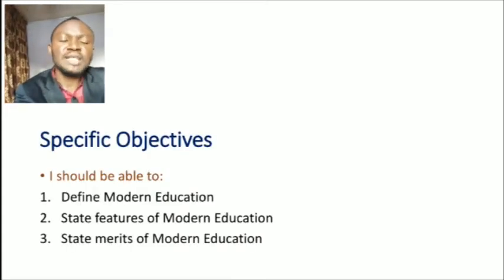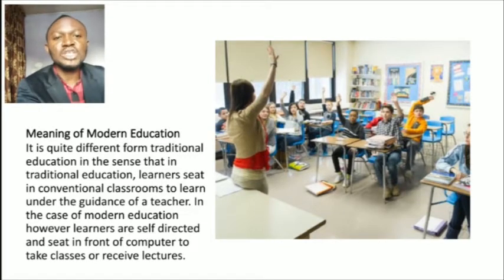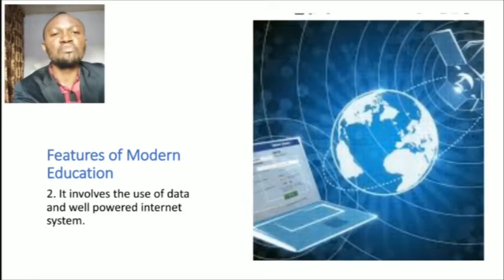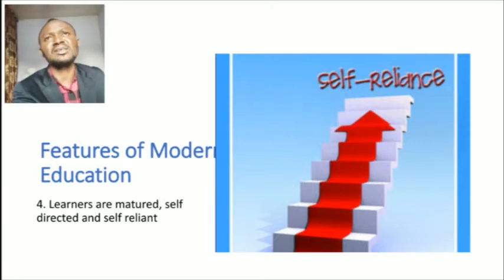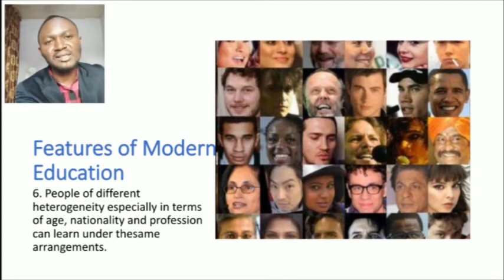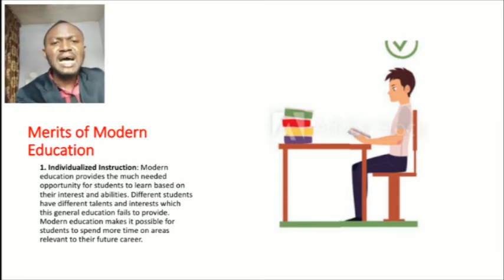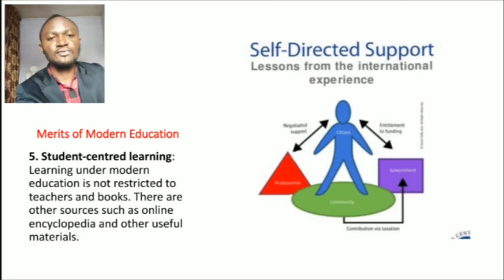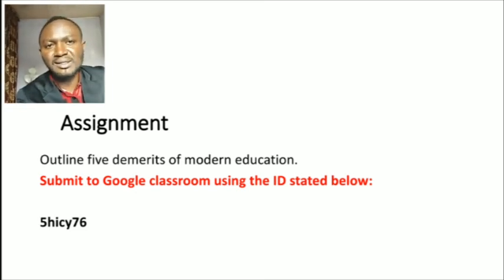JSS2 Social Studies Wk5